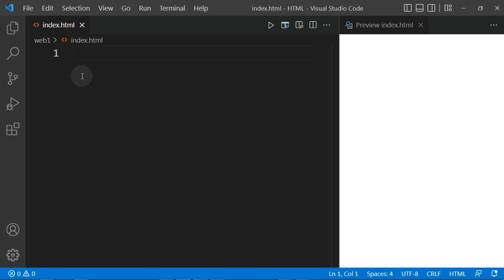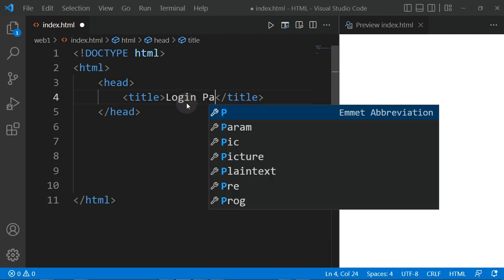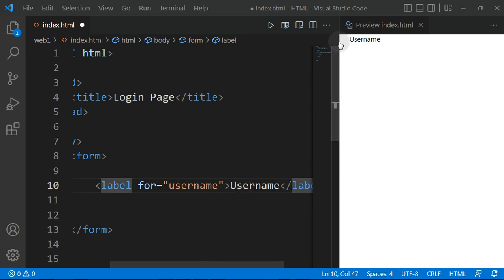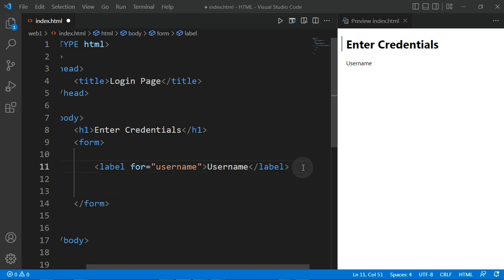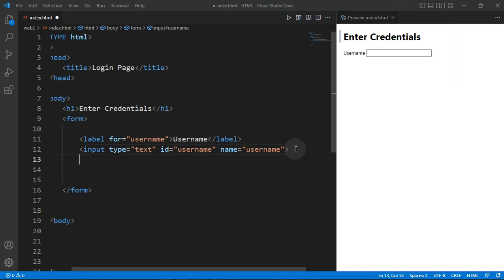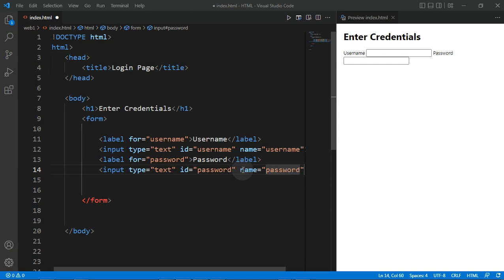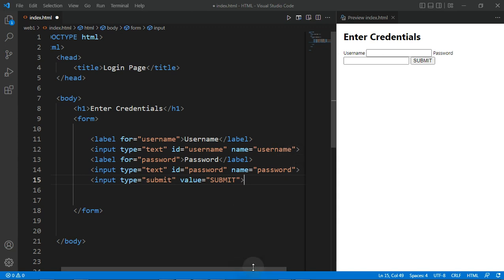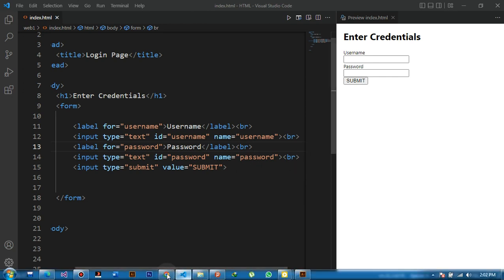How to create a Login Form Using HTML in vscode | Learn Html With Mbonisi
within this video i will show you how to create or let me say write a few lines of code that will help us create a login form using html. Right so the login form can be called a login page in html, it is all your choice.

For this html tutorial we will be using label tag , and input tag to create a text box and submit button.